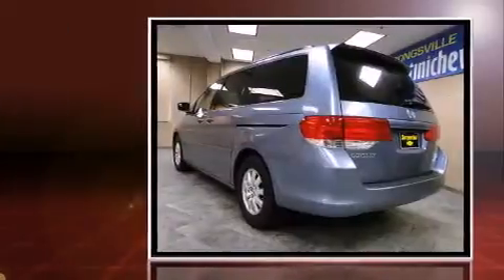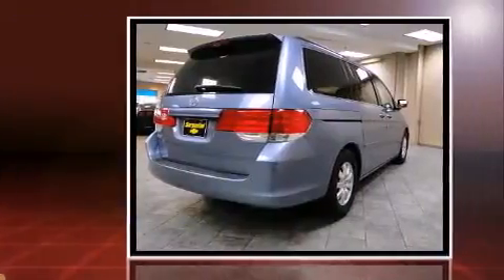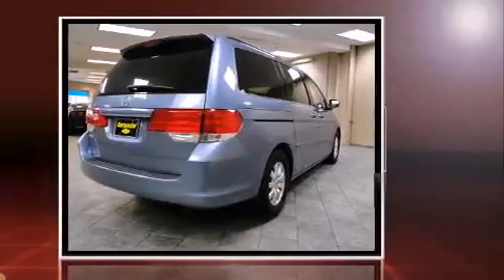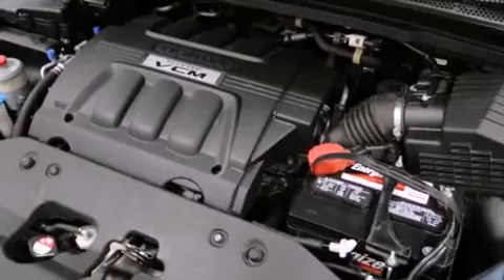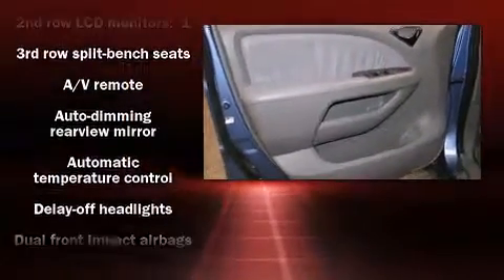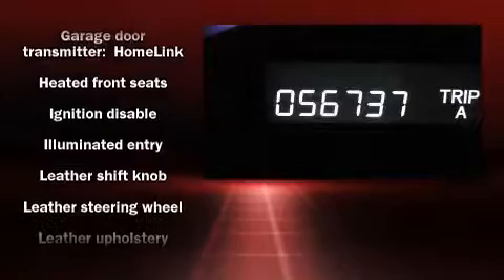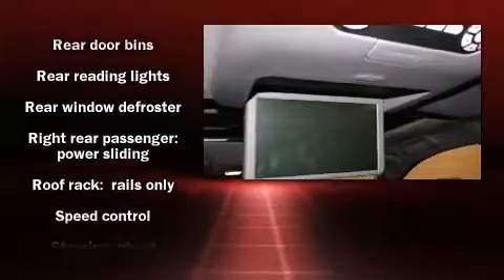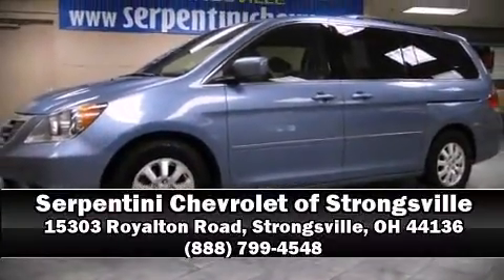2008 Honda Odyssey EX-L in Strongsville, OH 44136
You can expect a lot from the 2008 Honda Odyssey. It features a front-wheel-drive platform, an automatic transmission, and a 3.5 liter 6 cylinder engine. A wealth of standard features means that you no longer have to sacrifice. Like power windows, mirrors, and seats, delay-off headlights, front and rear reading lights, 1-touch window functionality, a built-in garage door transmitter, an automatic dimming rear-view mirror, heated seats, and cruise control. Features such as automatic climate control and leather upholstery prove that economical transportation does not need to be sparsely equipped. Storage solutions are integrated throughout the interior, demonstrating thoughtful attention to detail Back seat passengers will appreciate the rear audio controls, allowing them to make easy adjustments to the stereo system. Third row seats provide an even greater maximum passenger capacity. For drivers who enjoy the natural environment, a power moon roof allows an infusion of fresh air. Premium sound drives 6 speakers, providing you and your passengers a sensational audio experience. Rear LCD monitors provide entertainment that your passengers will appreciate no matter how far the drive. Honda also prioritized safety and security with features such as: dual front impact airbags with occupant sensing airbag, head curtain airbags, traction control, brake assist, anti-whiplash front head restraints, ignition disabling, and 4 wheel disc brakes with ABS. Various mechanical systems are monitored by electronic stability control, keeping you on your intended path. We know that you have high expectations, and we enjoy the challenge of meeting and exceeding them! Please don't hesitate to give us a call.